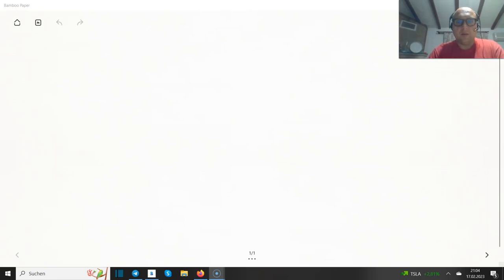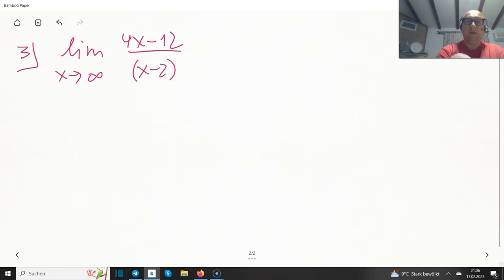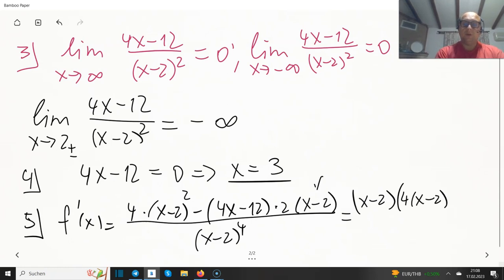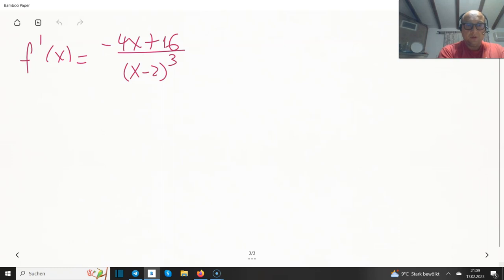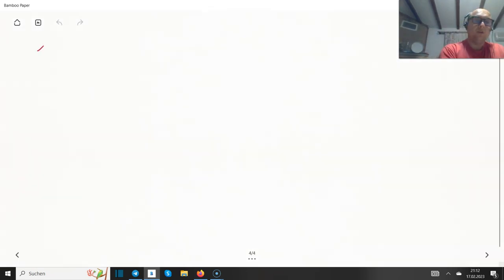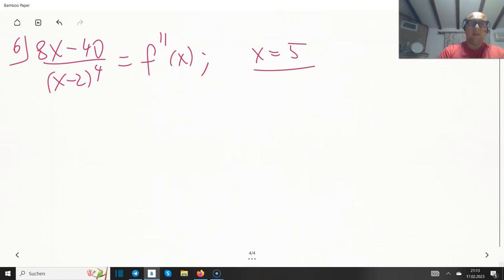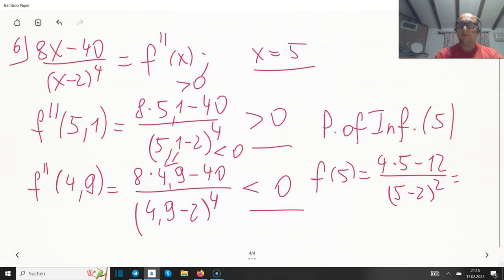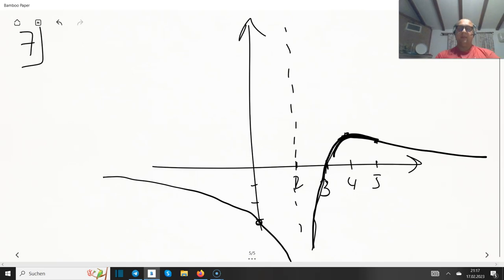(4x-12)/(x-2)^2 (CSP 71)